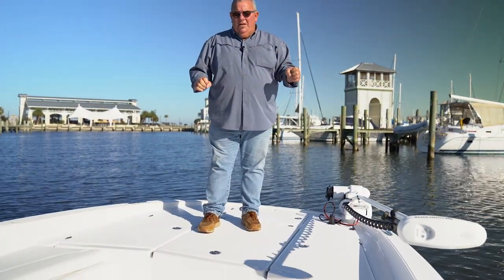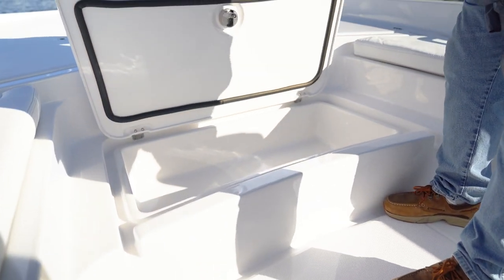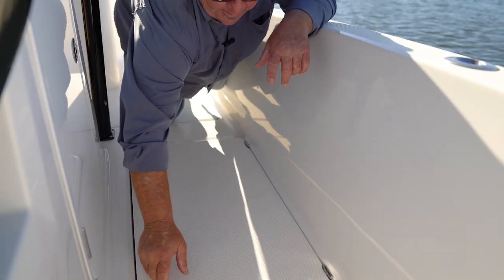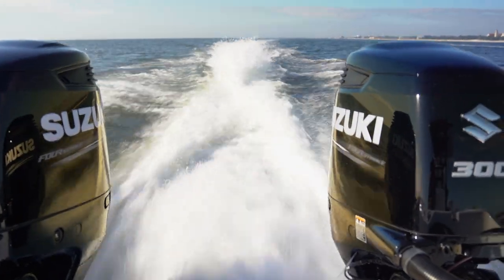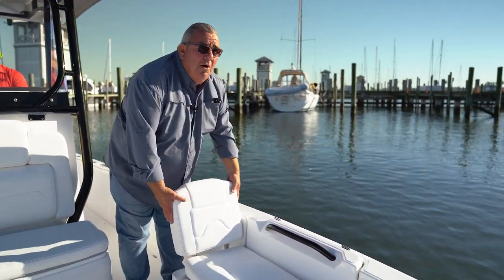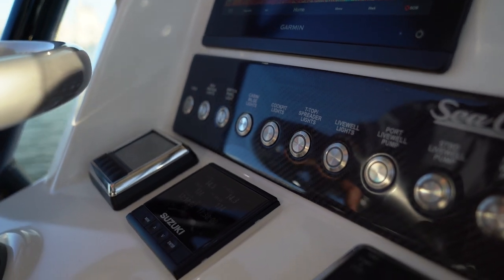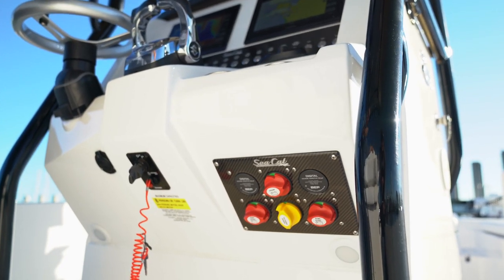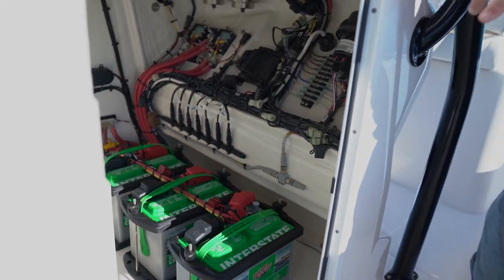Welcome Aboard | Sea Cat 260 Hybrid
Sea Cat’s brand-new 260 catamaran has many different uses. It has a draft of only 14 inches but is totally capable of handling big water, making it ideal for the captain who wants to fish tarpon inshore and grouper offshore.

Have a closer look as Robert Dawson gives an in depth look at these brand new hybrid catamarans. This specific build is equipped with twin Suzuki 300 outboards, giving her plenty of horsepower!